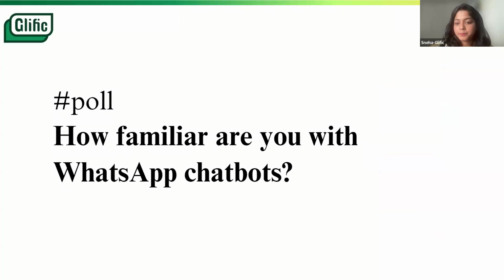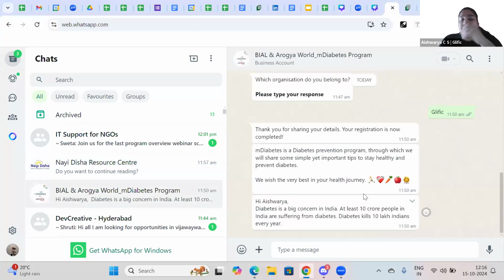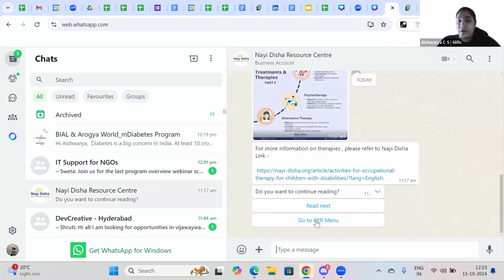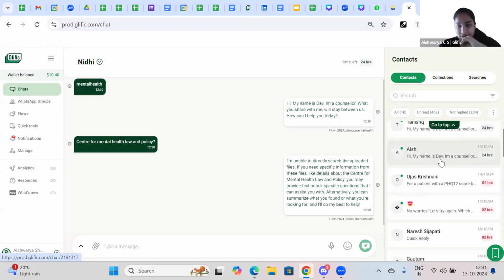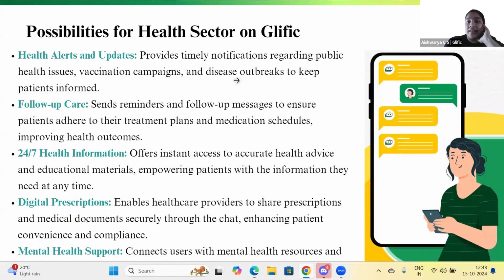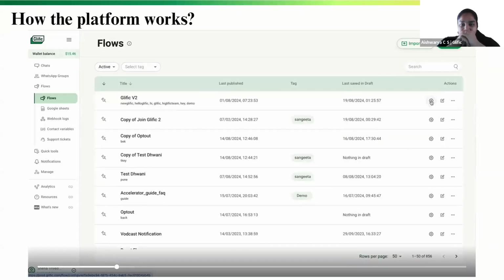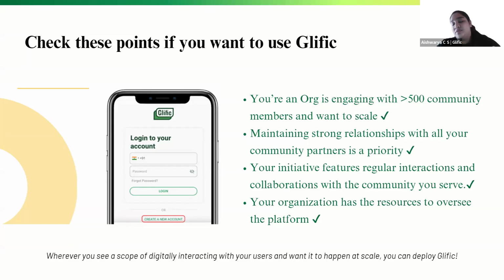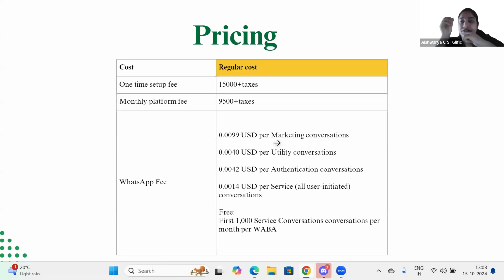How Health-Based NGOs Can Benefit from WhatsApp Chatbots!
What You’ll Learn From This Video:
1️⃣ Benefits of using WhatsApp as a communication tool for health NGOs.
2️⃣ How chatbots can streamline communication and help increase your impact.
3️⃣ Real-life examples of successful implementations by health NGOs.